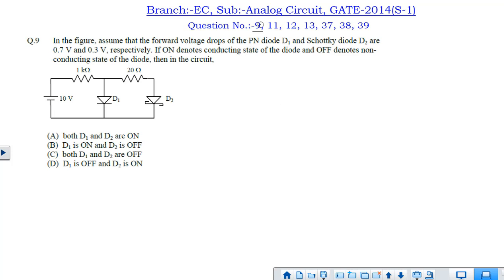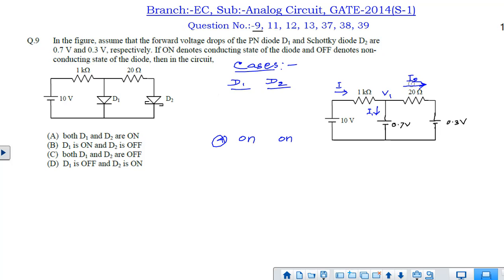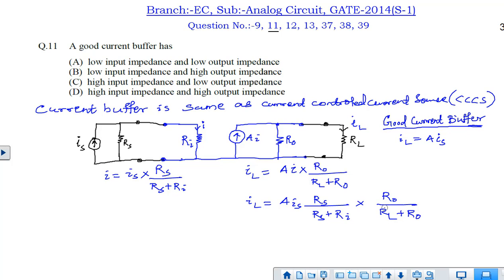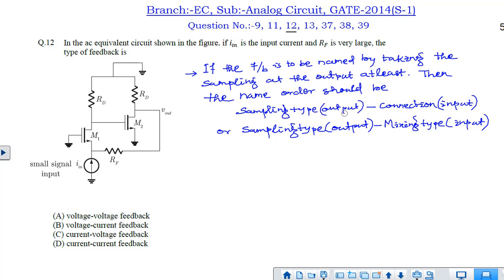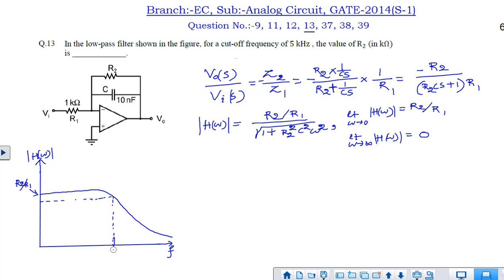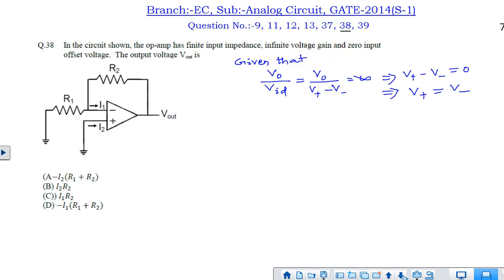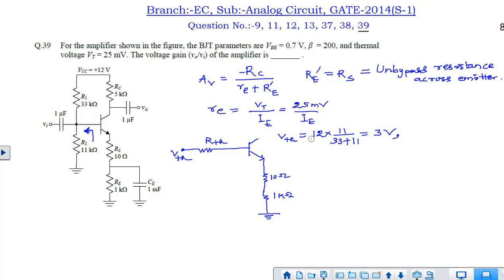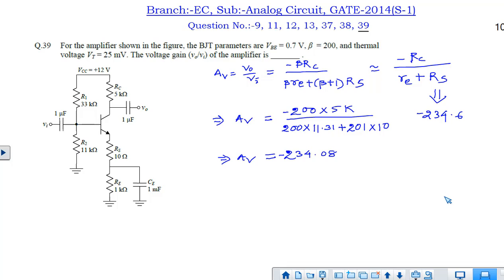EC Analog Circuit all questions and answers GATE 2014 set 1